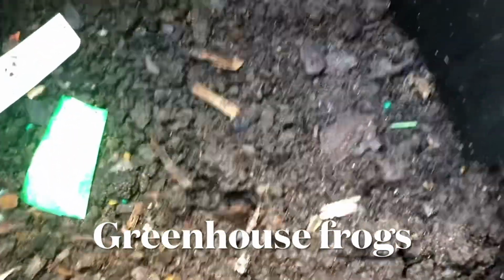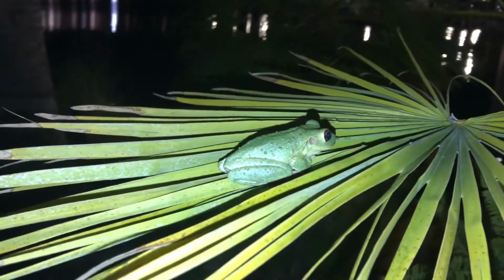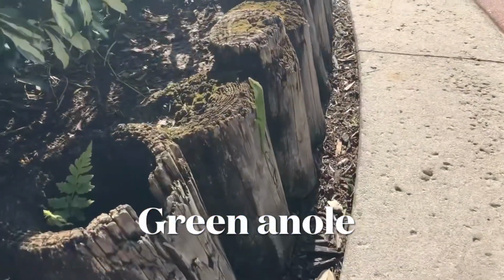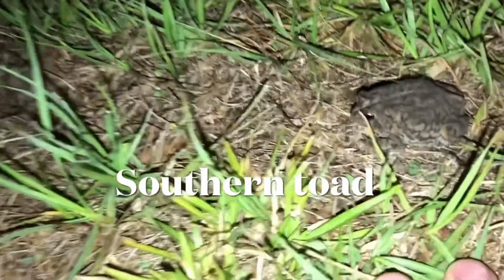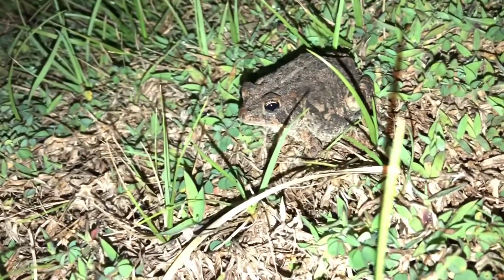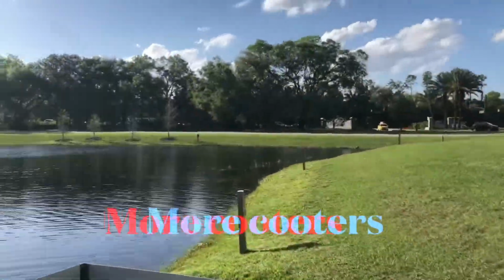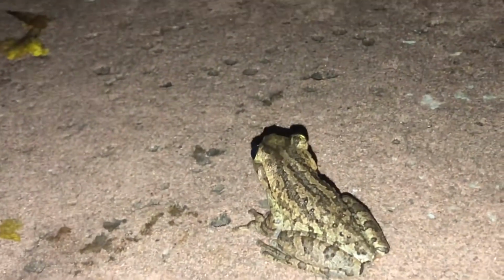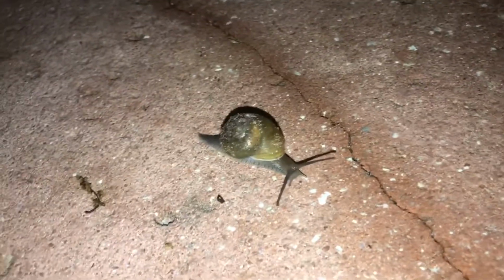Herping in Urban Florida! (Frogs in Disneyworld)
Exploring Disneyworld and surrounding areas for herps! Sorry for so many wrong IDs! Footage from March of 2022.